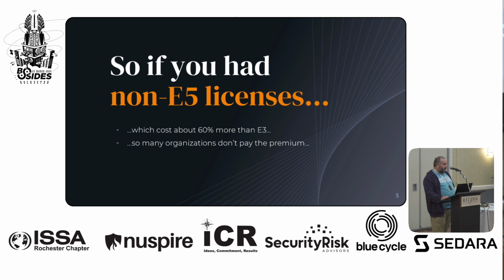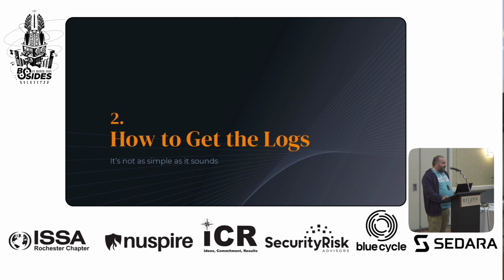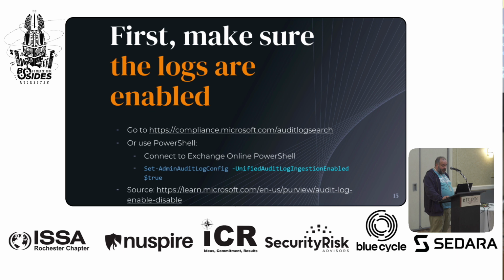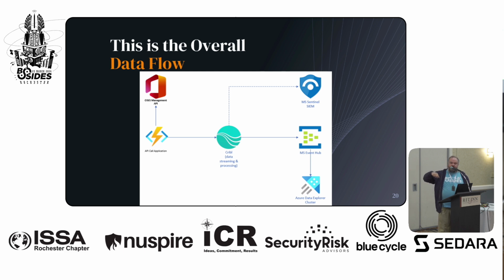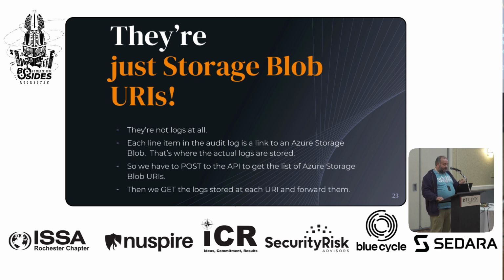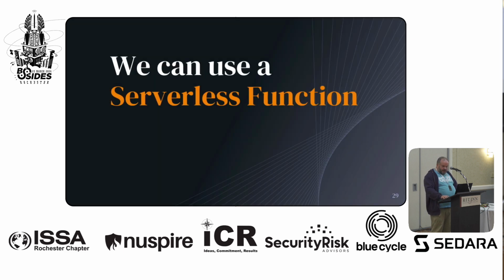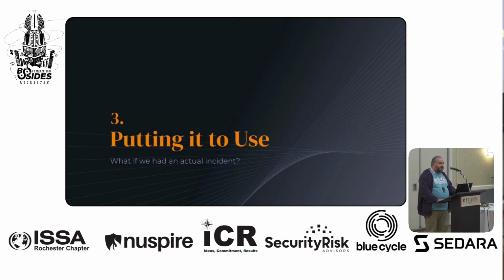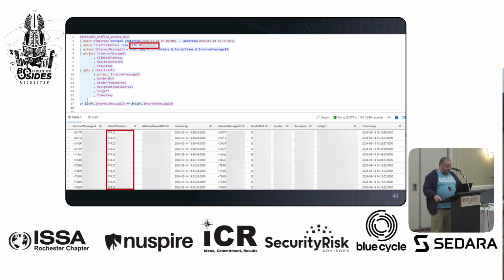BSidesROC 2024 - Microsoft at your BEC - Richard Smith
Until recently, organizations using Office 365 for email had no way to audit access to individual mailbox items unless they paid for the premium E5-level license. Under intense pressure, Microsoft has enabled all customers to access these logs - but accessing them and getting the data into an actionable format is still a daunting task. In this talk I’ll show how you can leverage readily-available technologies to pull the mailbox audit logs into your SIEM and datalake solution, giving visibility into individual mailbox item access logs, and potentially reducing your PHI/PII exposure risk in the event of a cybersecurity incident.